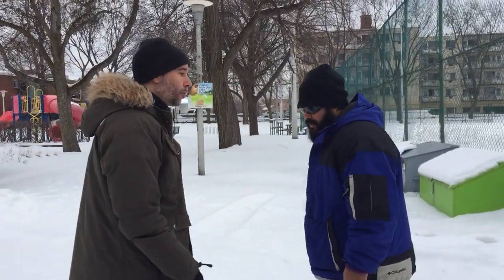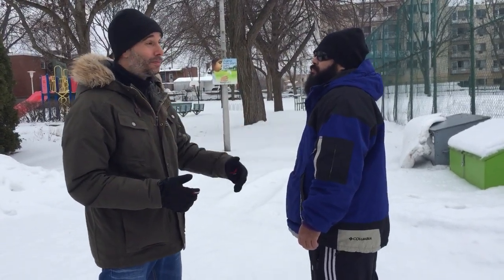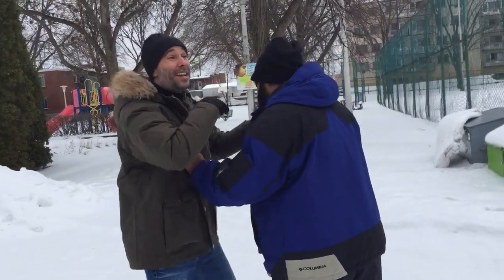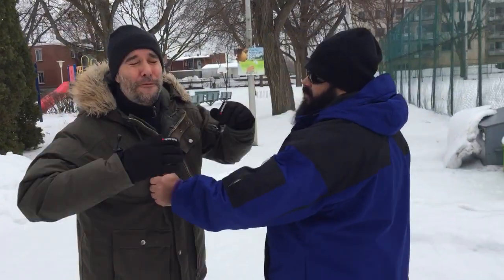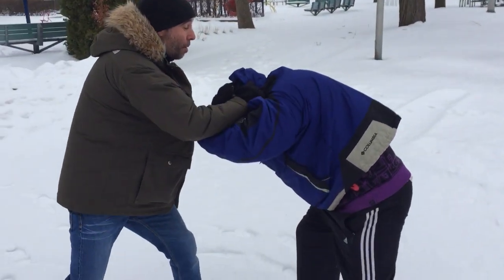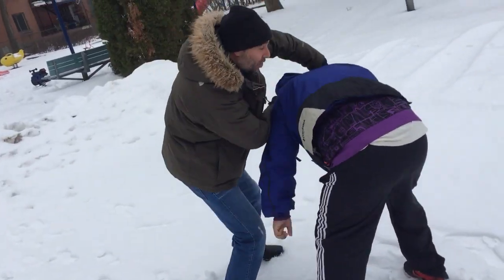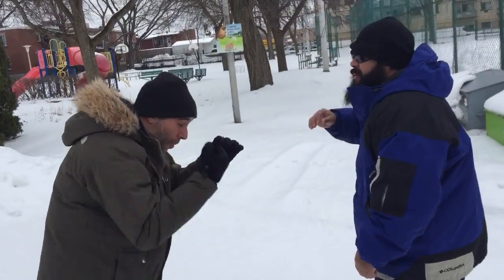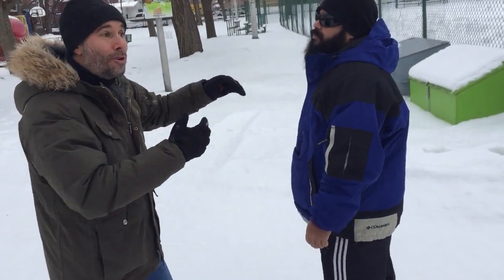1 EASY DIRTY STREET FIGHT MOVE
In this video Nick Drossos is teaching a very simple but effective street fight move you can use in a street fight. Pulling the jacket over your attckers head is a great way to distract and disorient him to set up some strikes.